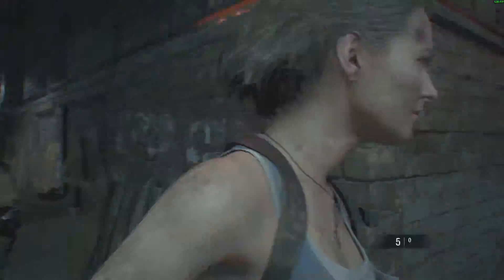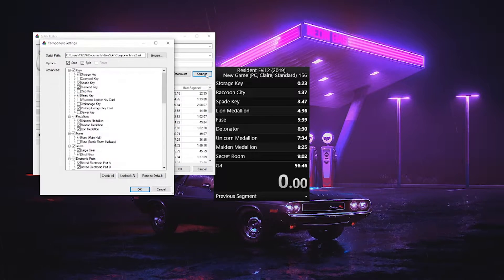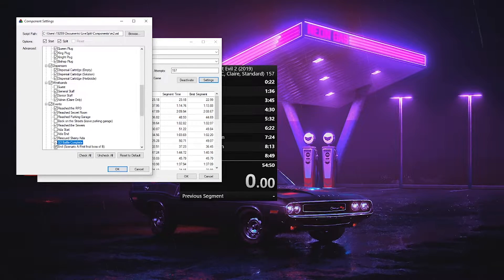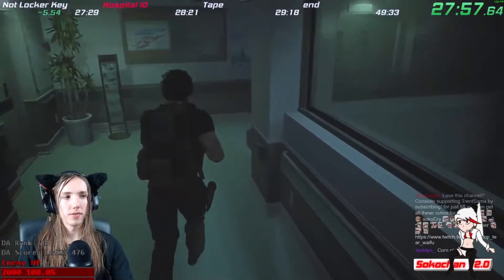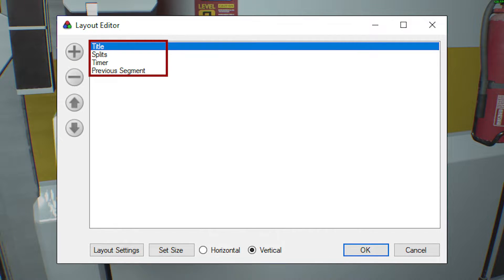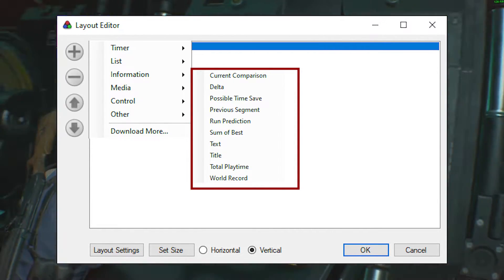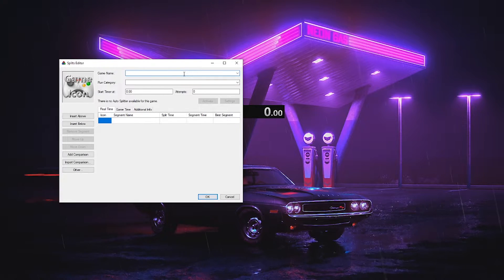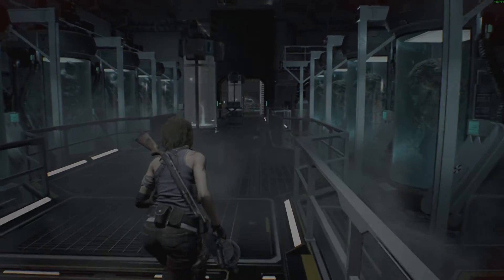Speedrun Timer Tutorial | The Ultimate Guide to Speedrunning Part 3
Since i have started speedrunning over 2 years ago now i have been enamored with the hobby. With the positive influence it has had on my life i wanted to create a series of videos that would help new people get into this amazing hobby. This is why i created " The Ultimate Guide to Speedrunning " This will be a multiple part video series where i explain everything about speedrunning from picking a game, to strategies for practicing, to submitting and recording runs as well as how to use livesplit.
This is a guide teaching you how to speedrun in  this video we will be covering timers and how to set them up namely livesplit.